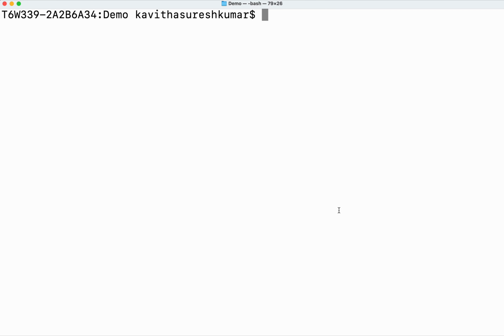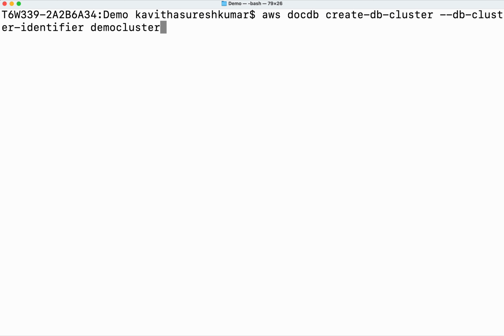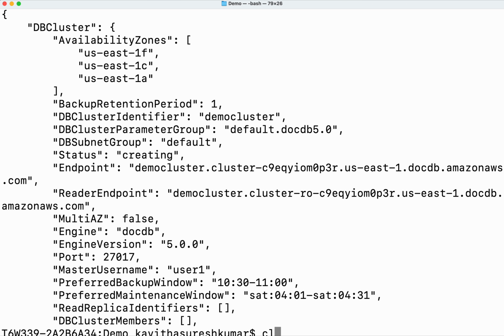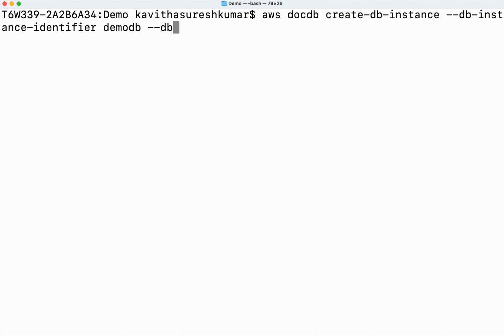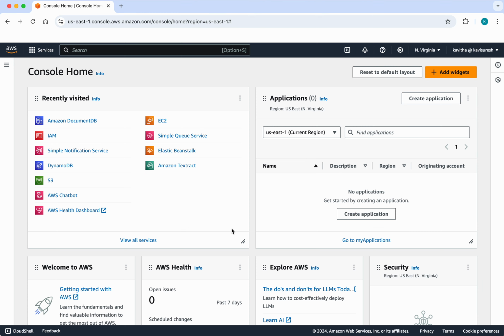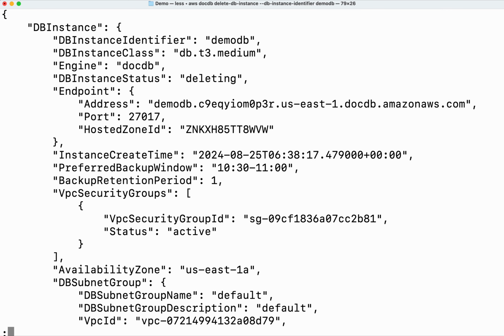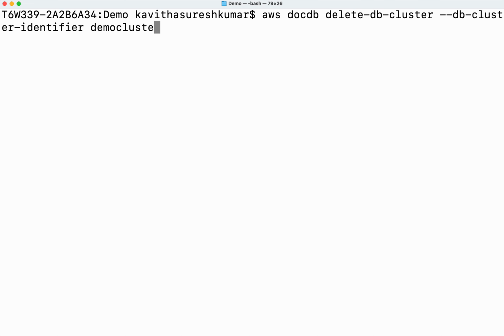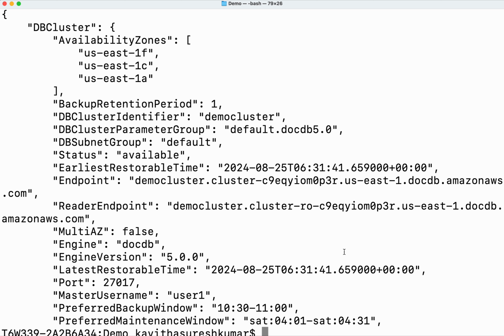Creating and deleting DocumentDB Clusters in AWS using CLI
In this video, you will learn how to create and delete DocumentDB clusters and instances in AWS using AWS CLI